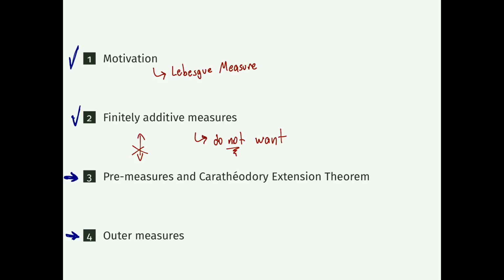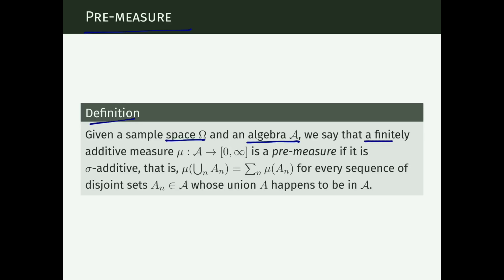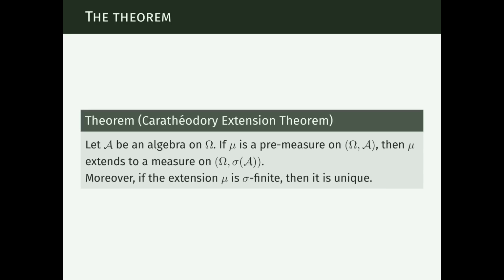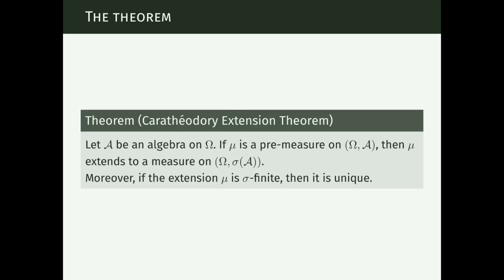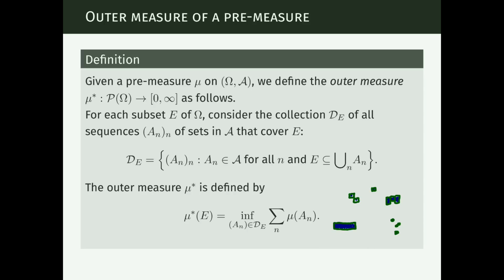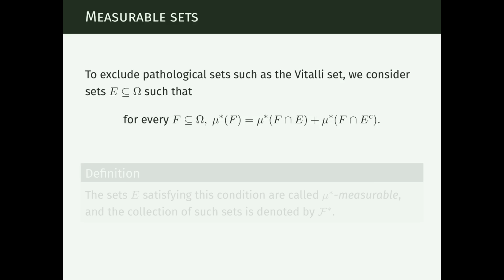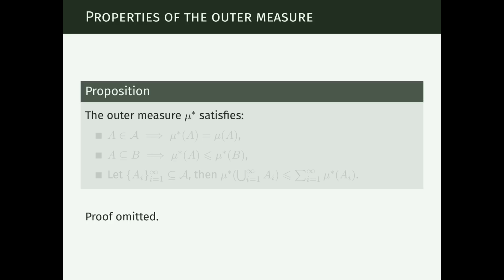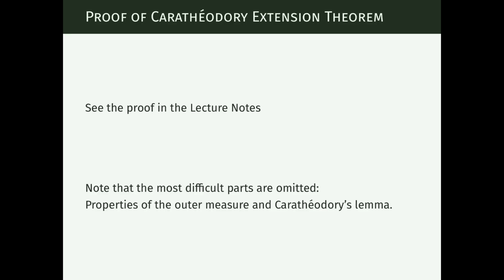ST342 022 Carathéodory Extension Theorem 2 of 2